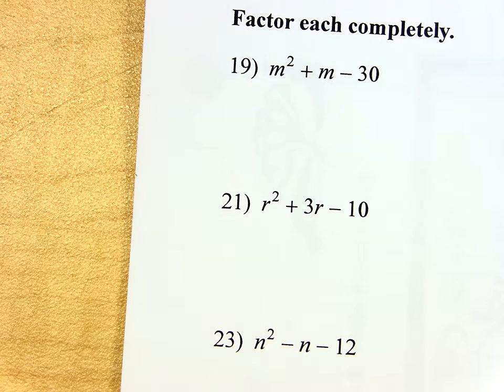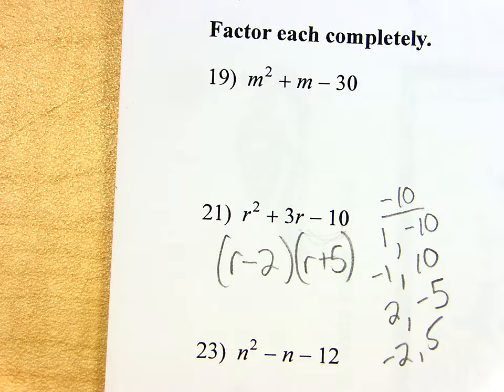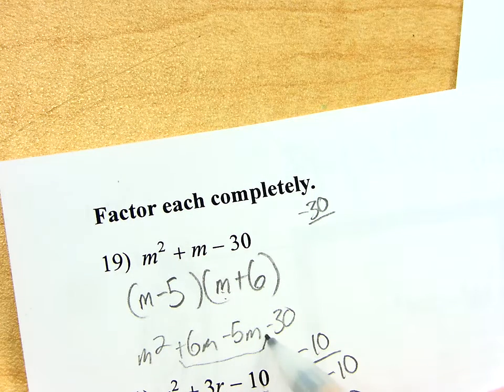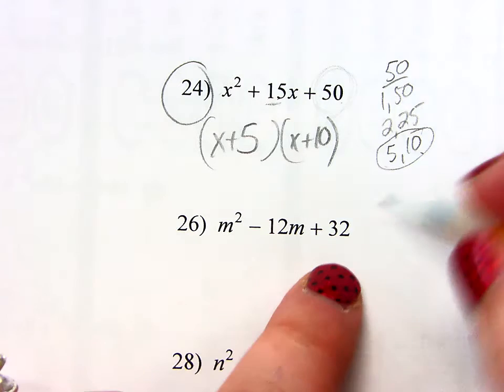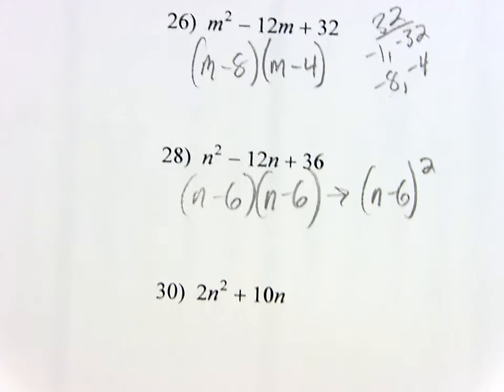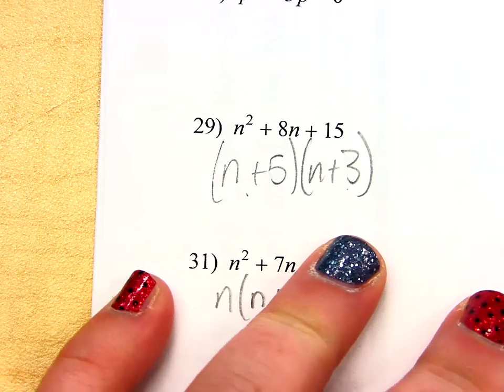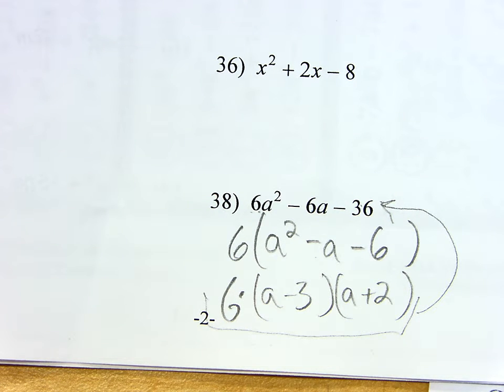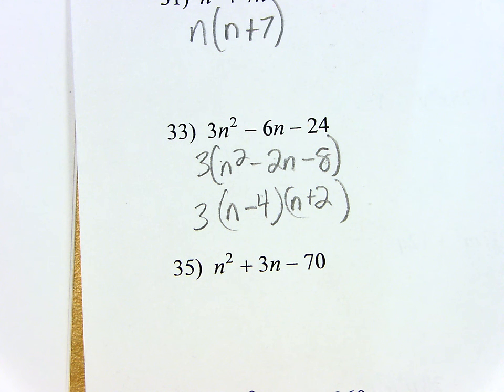Factoring a Trinomial when a=1 Pos and Neg Examples